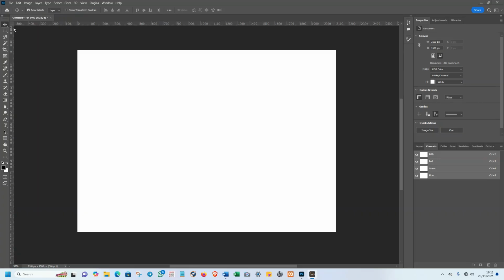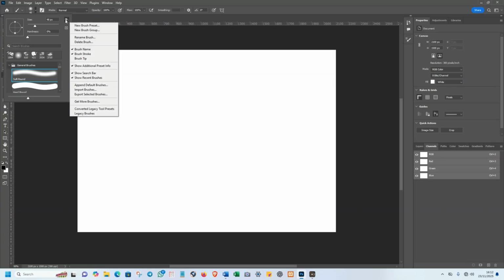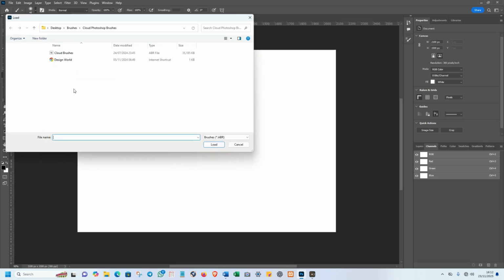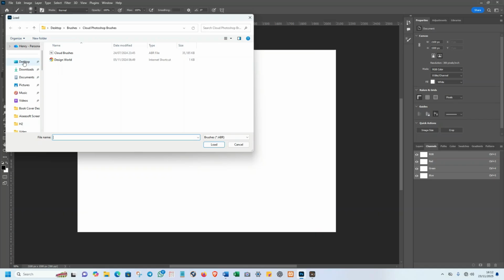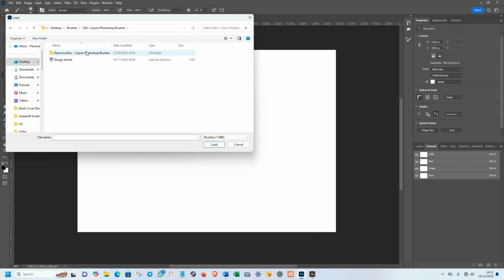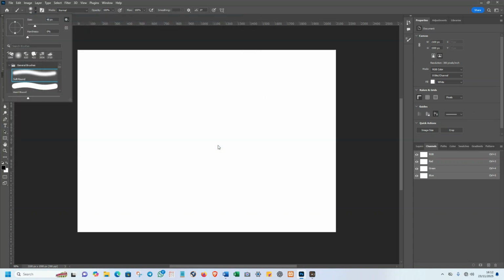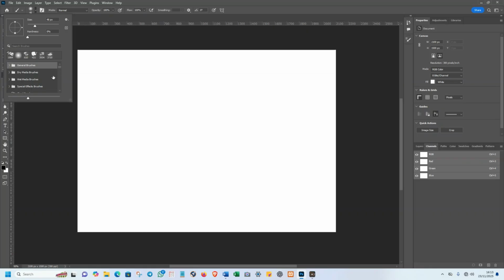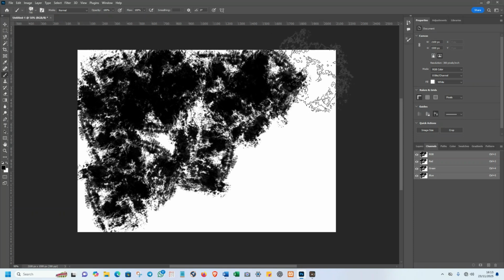How To Add Cool Brushes In Photoshop Fast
Hello and welcome! In this video, I will show you how to load brushes in Photoshop with a clear photoshop tutorial. You'll learn how to install brushes, adjust brush settings, and even add brushes to your existing collection. This guide covers how to load brushes in photoshop, making it easy to enhance your digital art with new photoshop brushes. We demonstrate how to install brushes in Photoshop, ensuring you can quickly get started with this step by step guide.